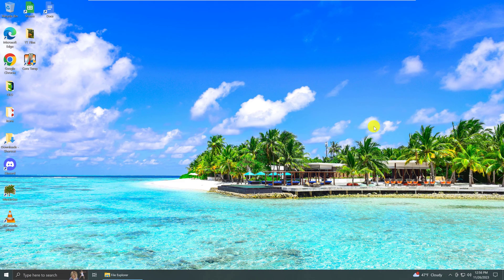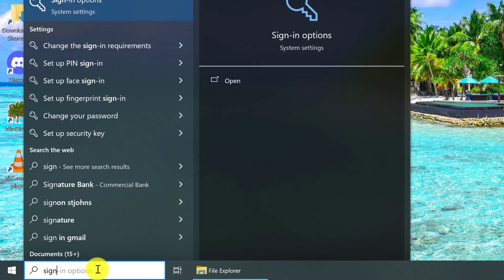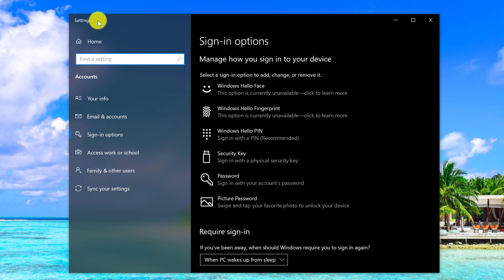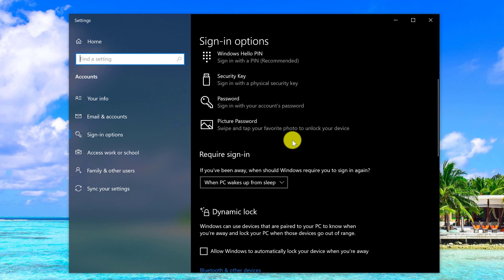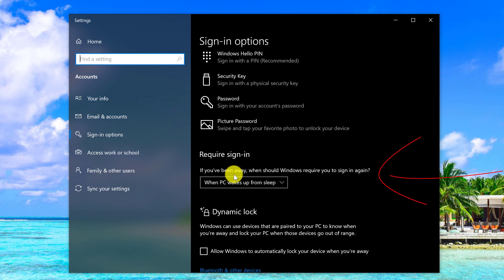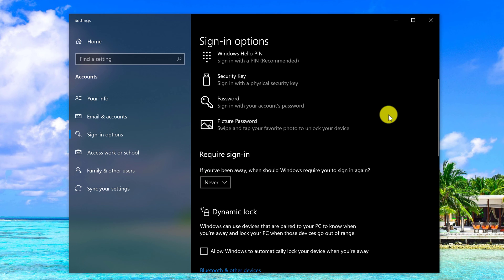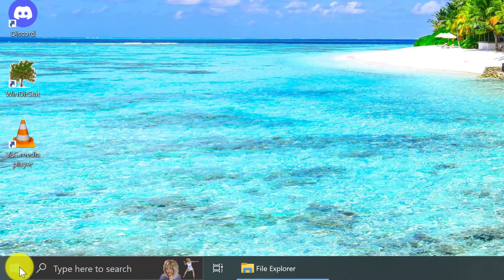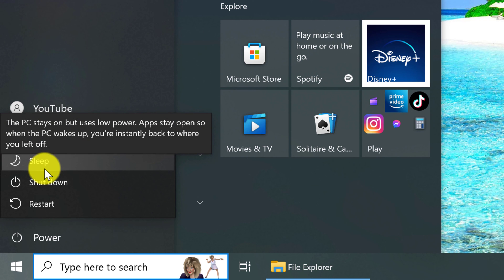How To Disable Login Screen after Sleep on Windows 10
Login Screens after sleep are annoying.  Get back to your work faster by disabling Login after sleep on Windows 10 PC.

Remove the lock screen after sleep.